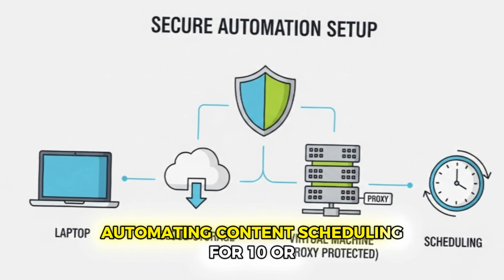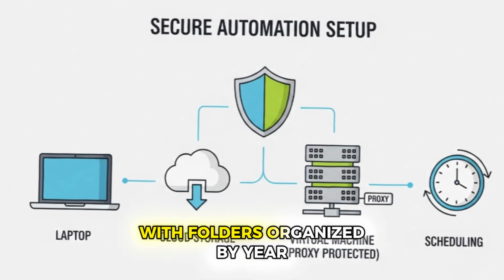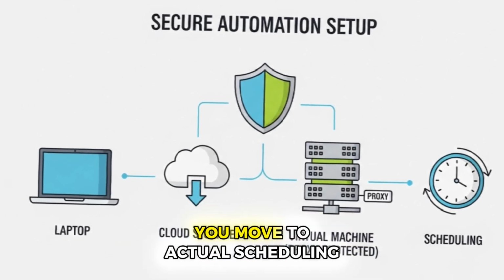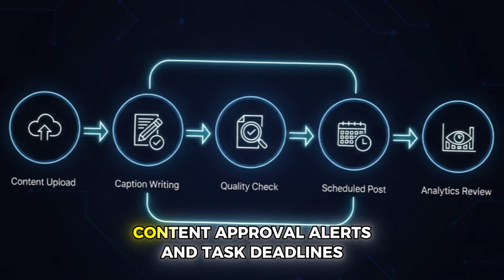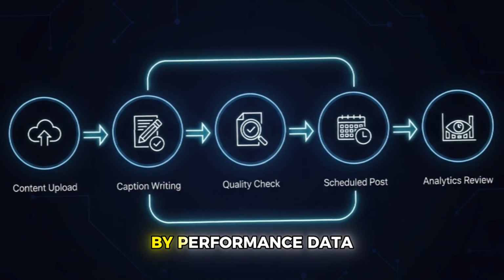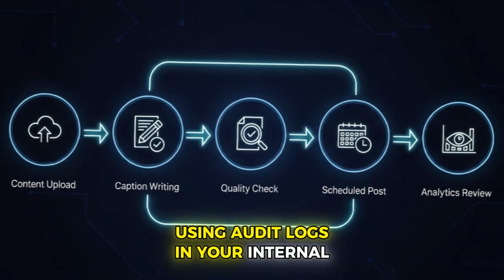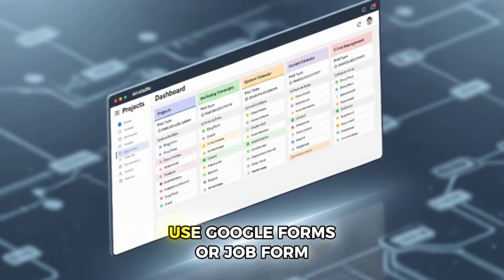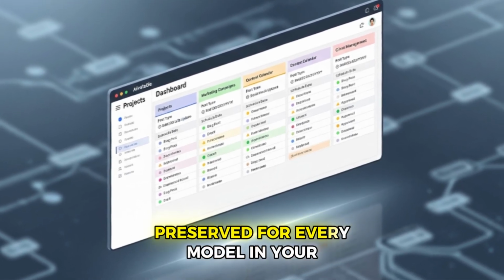How to Automate Content Scheduling for 10+ OF Models